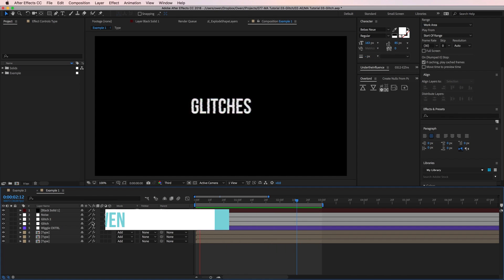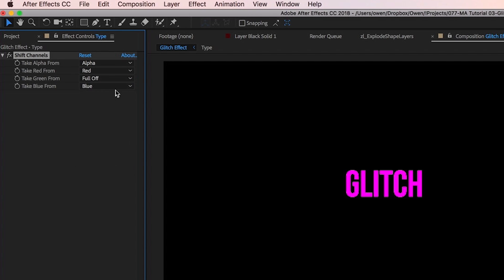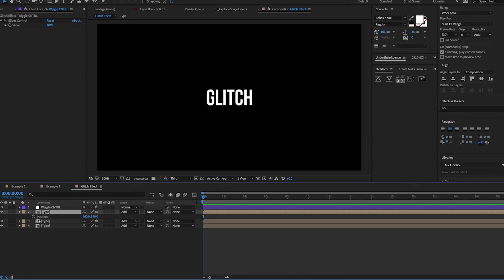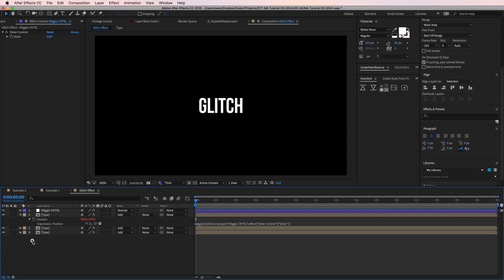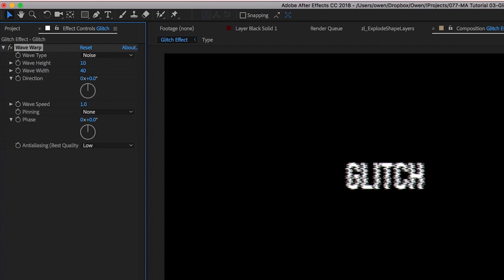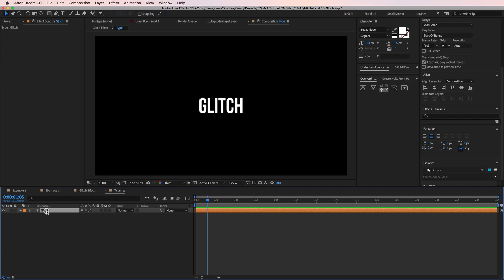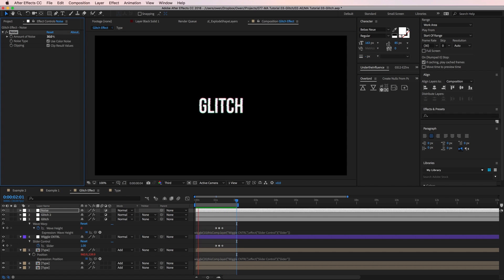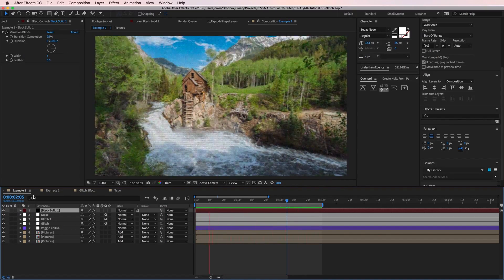How To Make A Custom Glitch Effect In After Effects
Check out these 25 Free Glitch Video Effects in our article here!

Want to make a custom glitch effect in after effects?  Of course you do! but do you know how to make a custom glitch effect in After Effects? If not then we're going to go over our preferred method from start to finish.  Through this whole process we'll learn about channel separation, wave warping, blending modes, and how to use expressions to get the best look possible.  Let's dive into After Effects and learn about how to get a glitch effect!